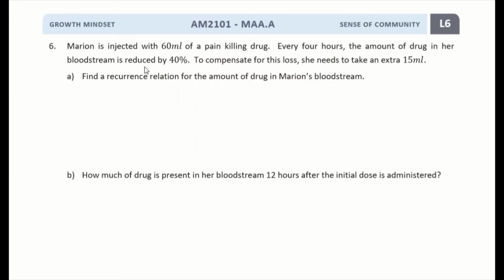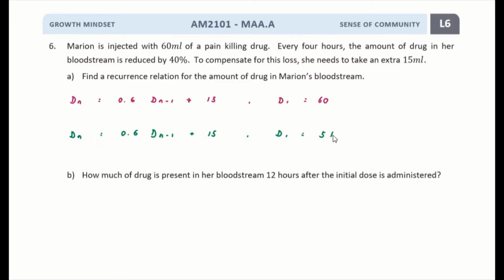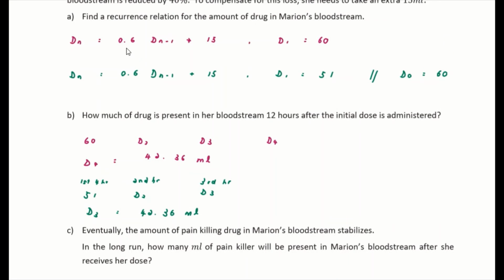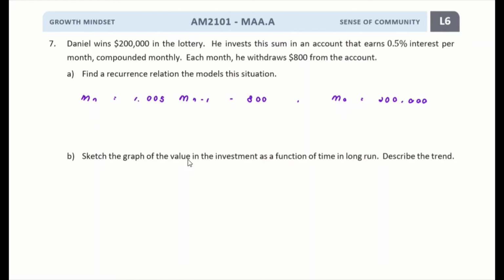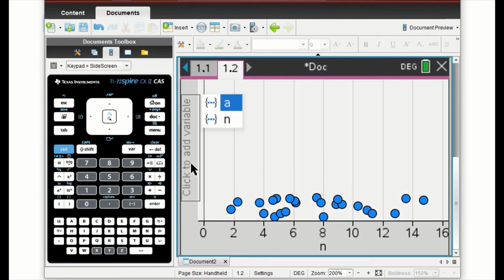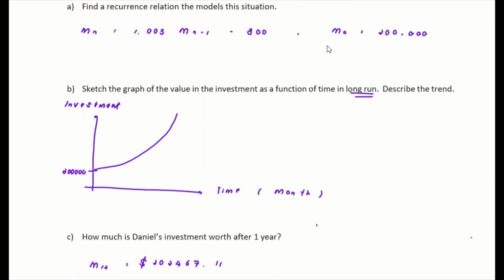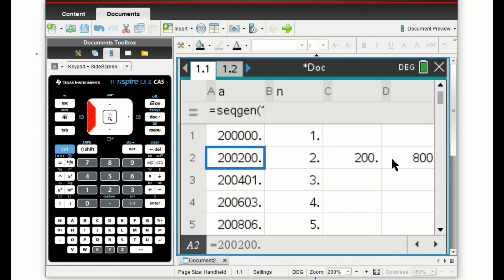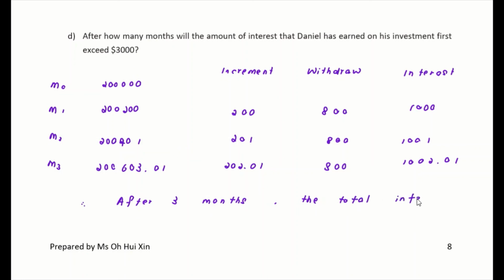[MAA] 3.2 F Growth and Decay in Sequences - First-Order Linear Recurrence Relation (Cont.)